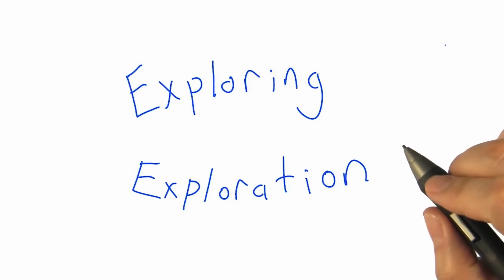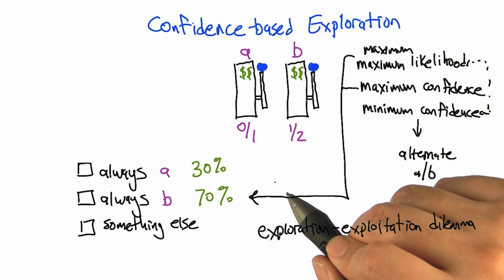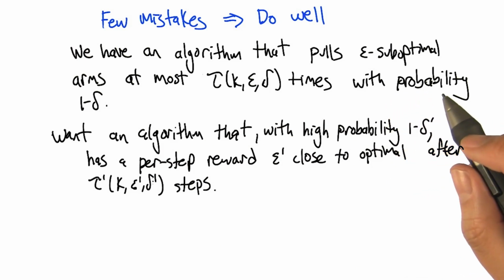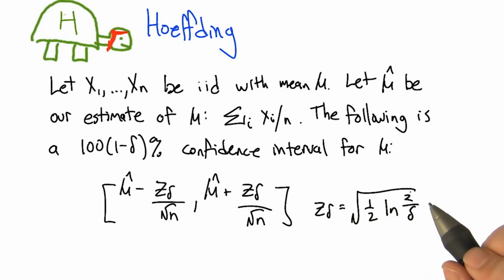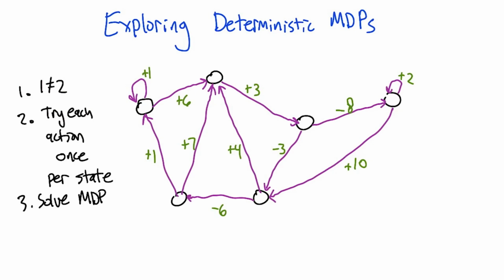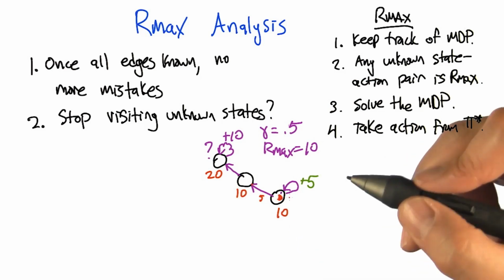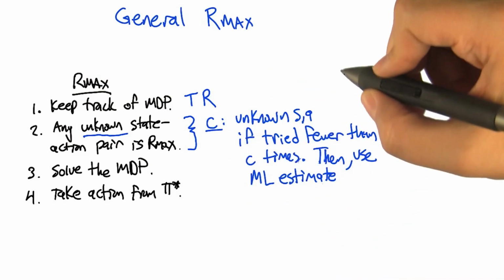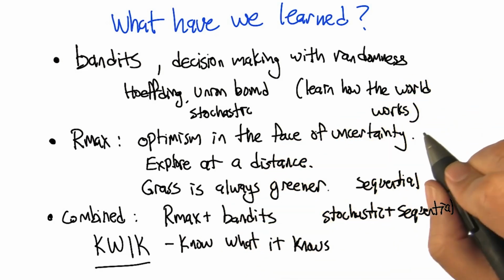CS7642 Lecture07 Exploring Exploration